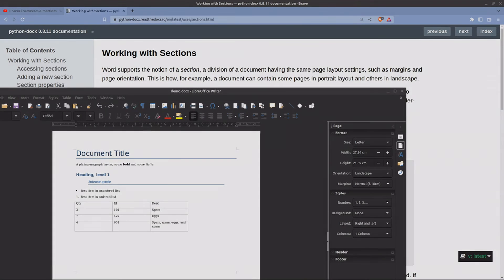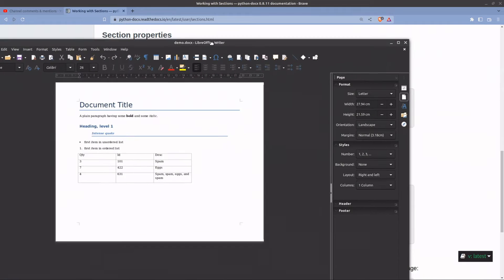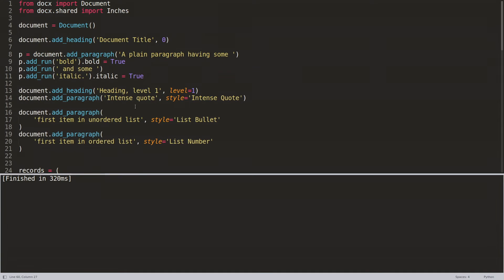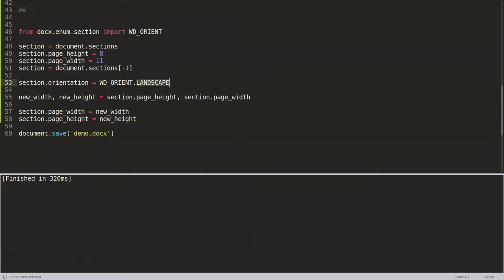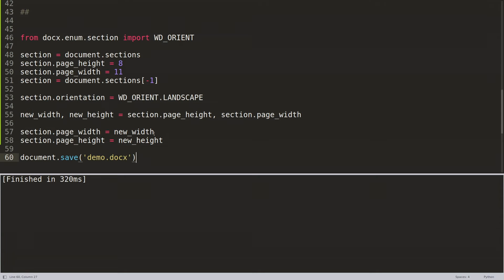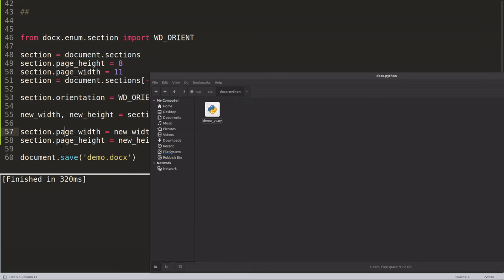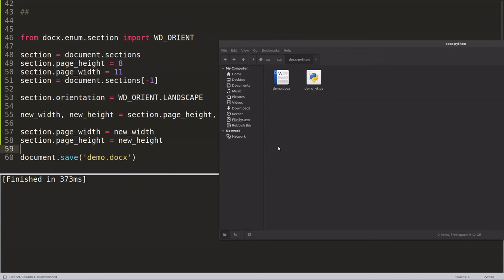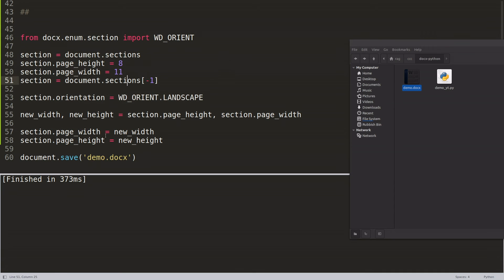How to Create Word Docx with Python | Landscape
Make a Word Docx file with Python code and set it to Landscape.